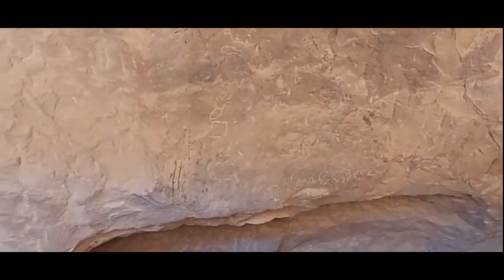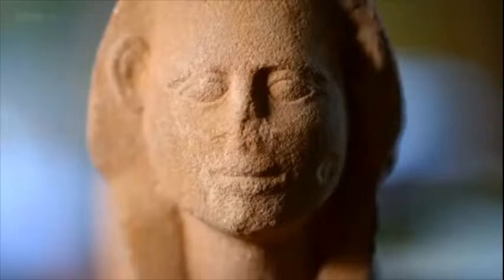Exploration E010 Serabit el Khadim part 3 - Proto-Sinaitic script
Join us on an interesting and informative adventure to learn about the history of writing, and the birth of the alphabet as we know it.